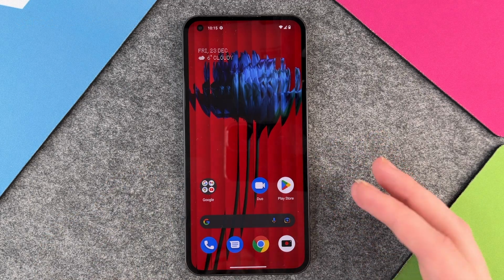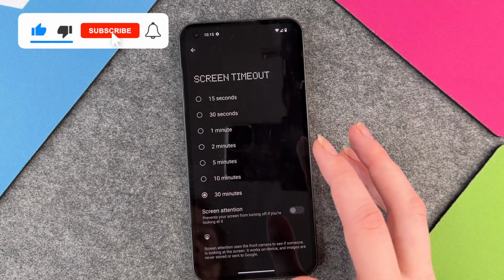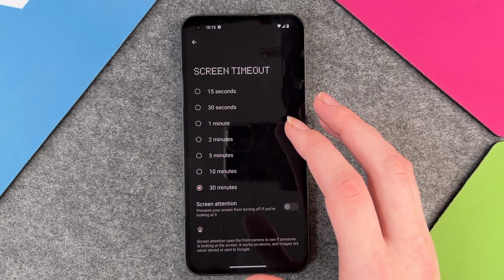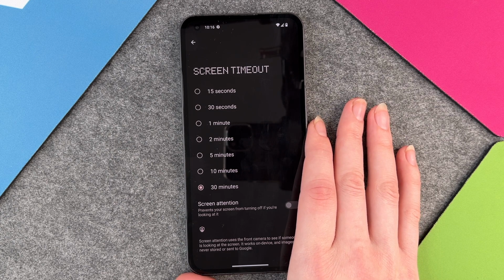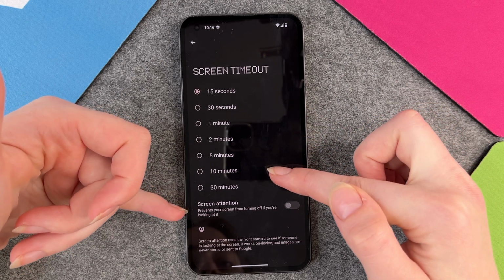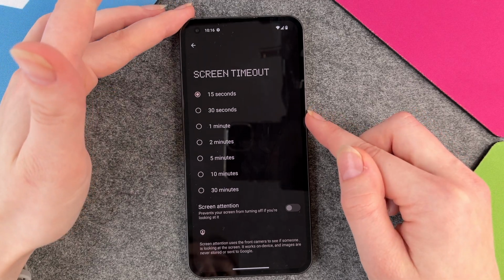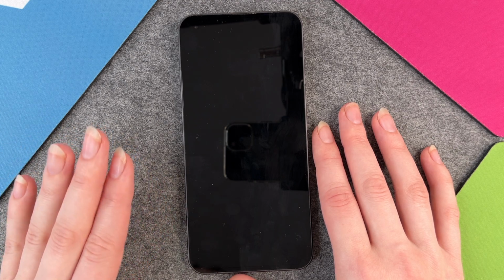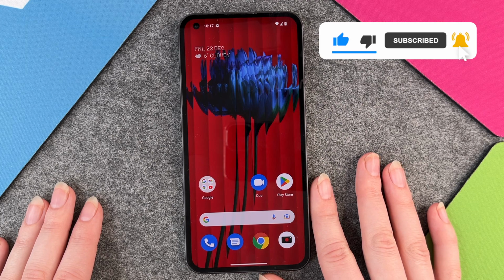Nothing Phone (1) - How to change Screen Timeout • 📱 • 🔆 • ⏱ • Tutorial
In this tutorial, we will show you how to extend the illumination time of the display on your new Nothing Phone (1). It's a bit annoying when the display always dims or is automatically switched off after such a short time, isn't it? For reasons of energy efficiency and safety, this illumination period is often set very short at the factory and is usually impractical for daily use of the smartphone. That's why we'll show you how you can extend your Nothing Phone (1) automatic display switch-off if necessary. Have fun with our little tutorial and we hope you find the right duration for the automatic screen lock for your Modell.